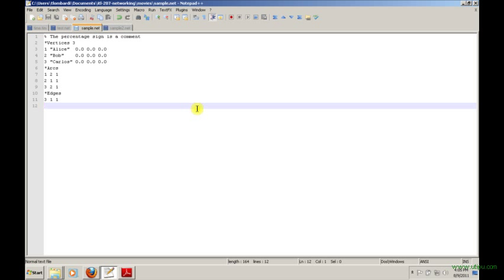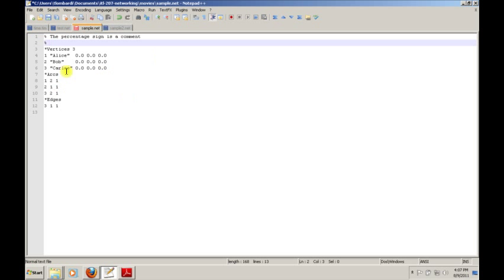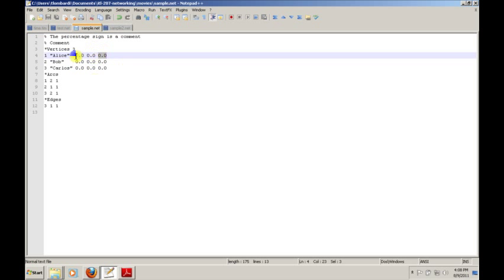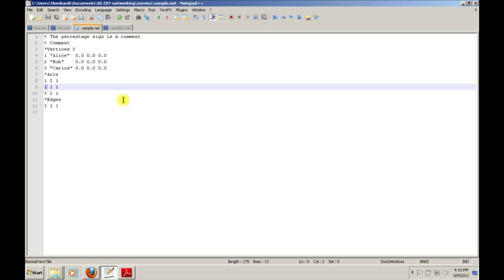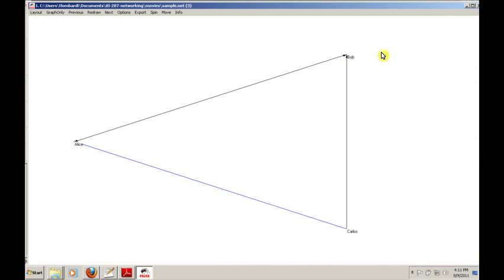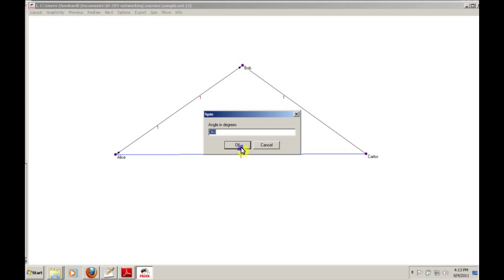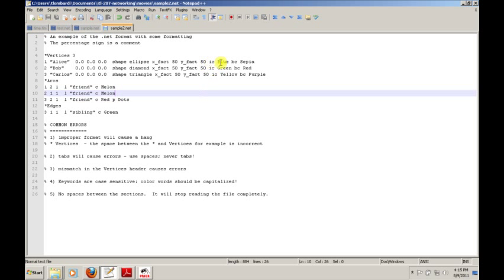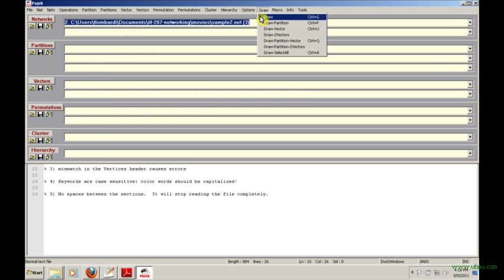Introduction to the Pajek .net format (Part 1 of 2)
Online tutorial about Pajek software for ITL-207 Networking Foundations course at Washington & Jefferson College